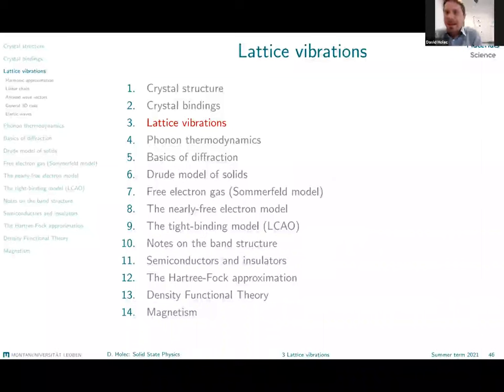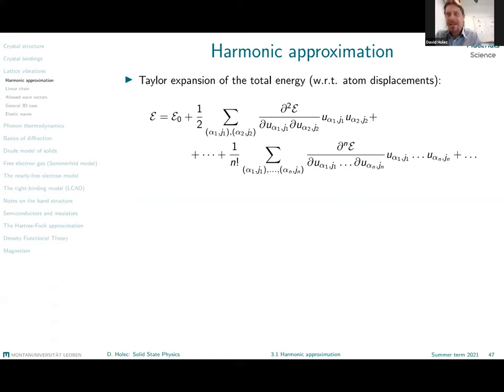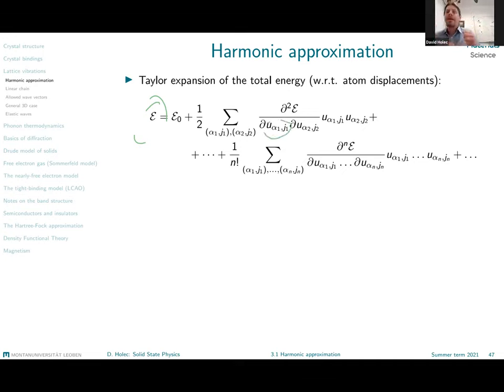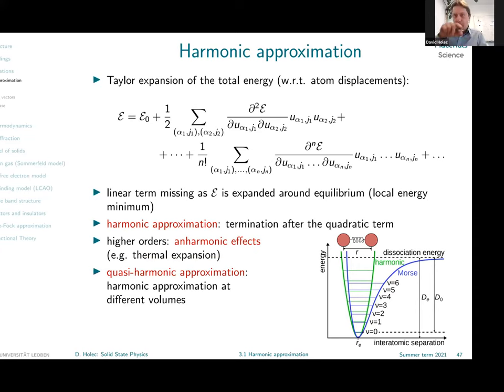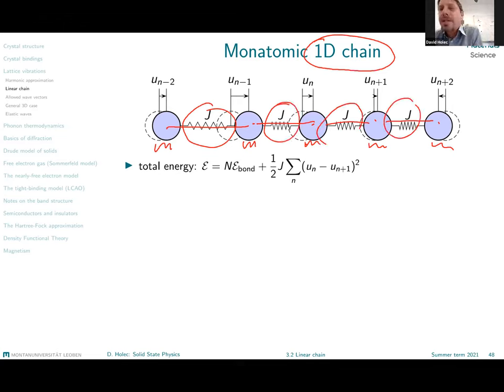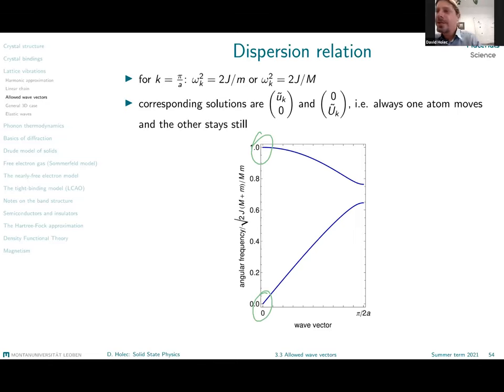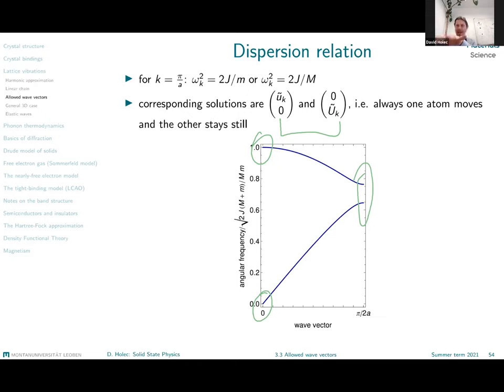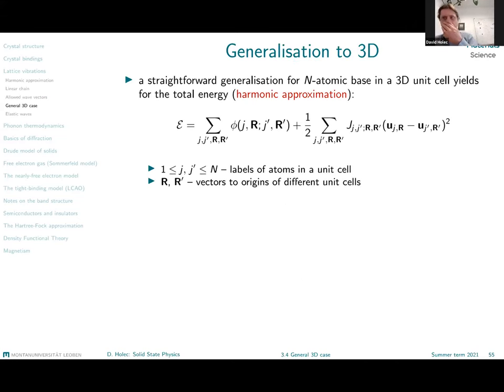Lattice vibrations | Solid State Physics #3